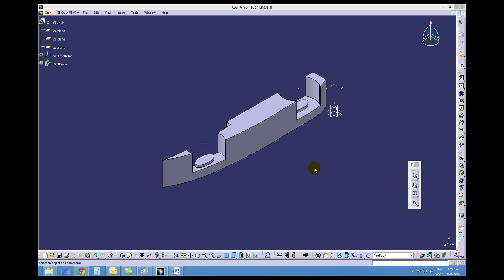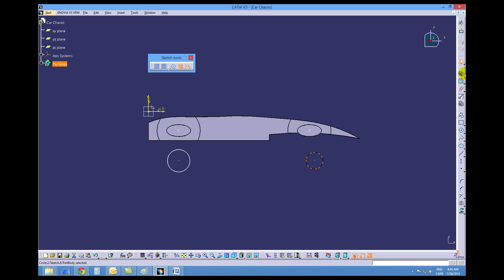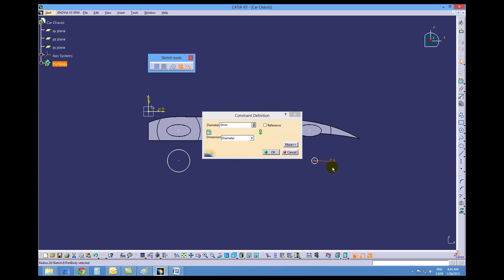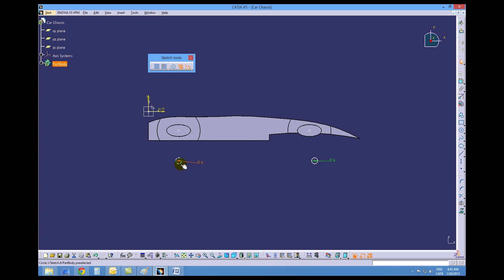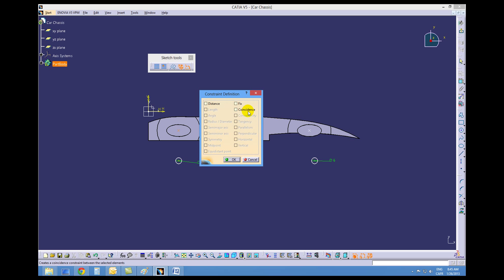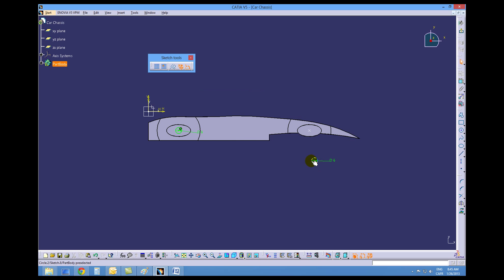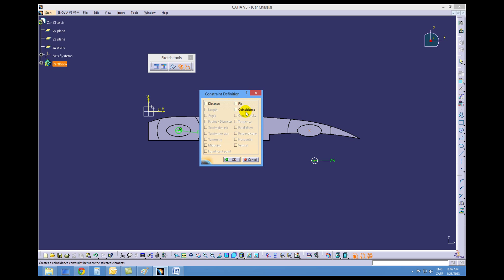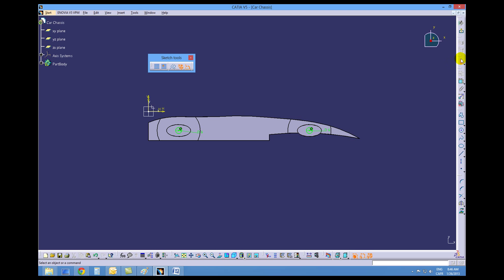Tutorial 4 CATIA F1 C02 CAR DESIGN